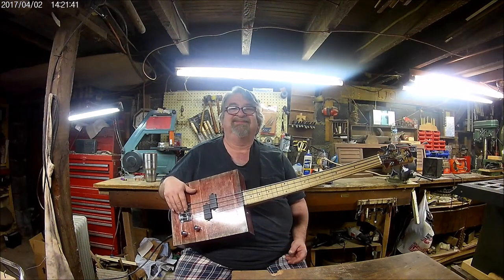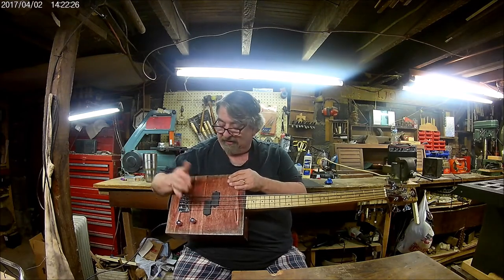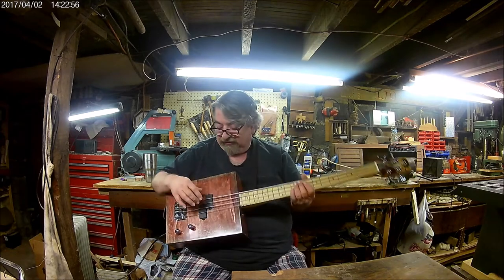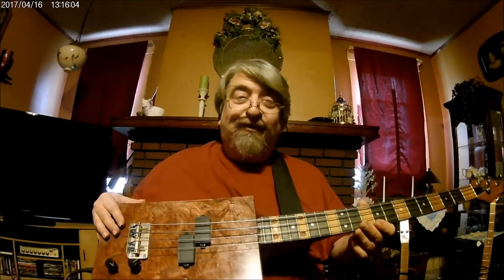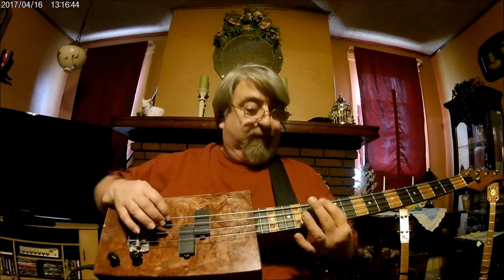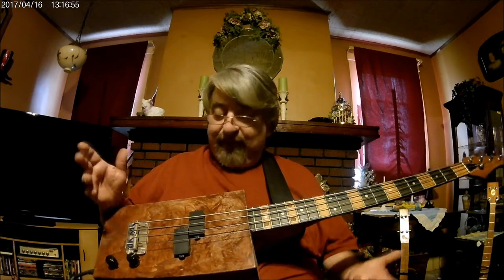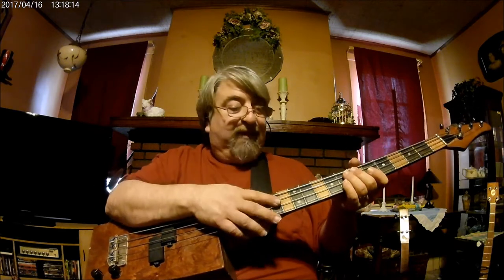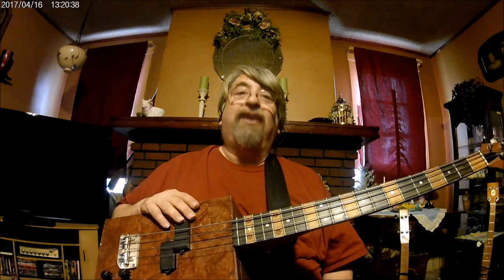WINE BOX BASSES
In this episode, Cigar Box Guitar builder, Lou LaManna shows off a couple of basses he recently made out of wine boxes!